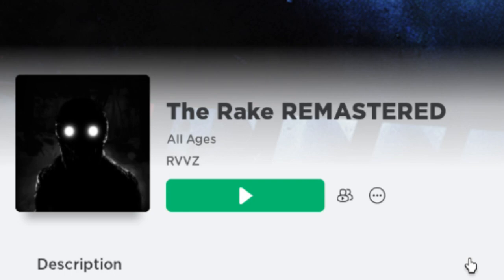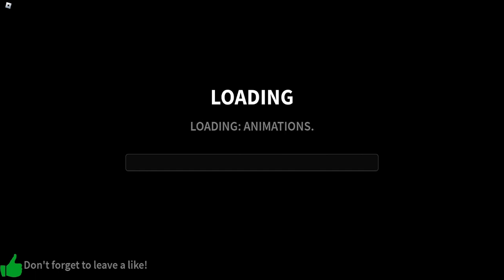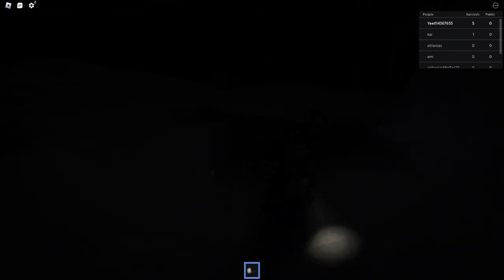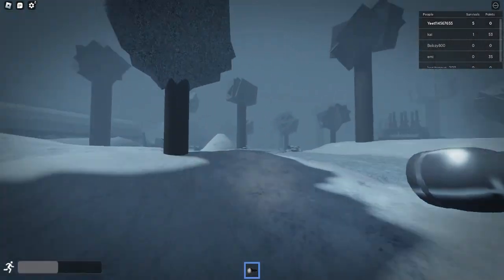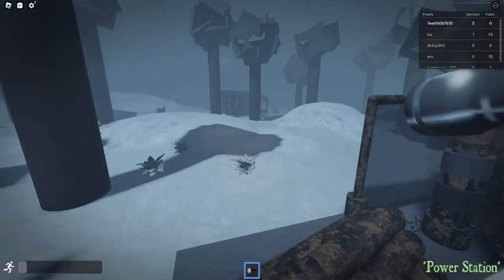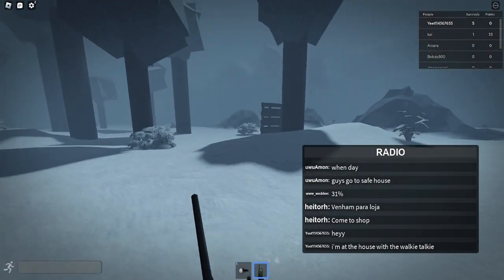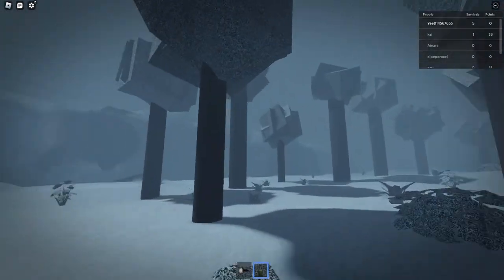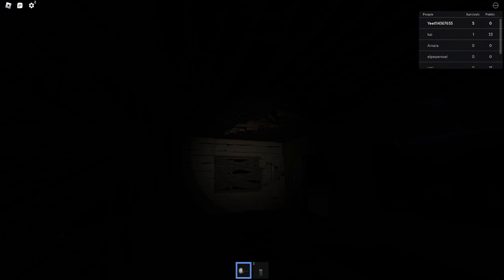GOING BACK TO THE RAKE GAME AFTER OVER HALF A YEAR!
TY FOR WATCING!